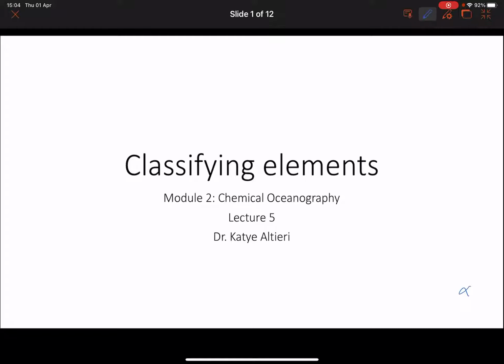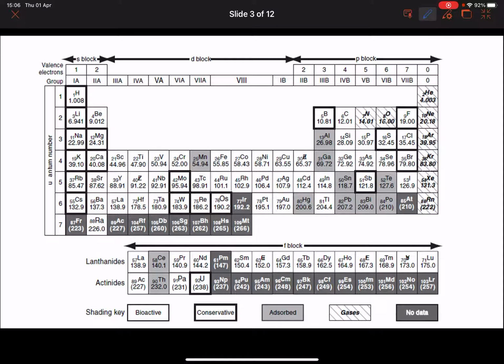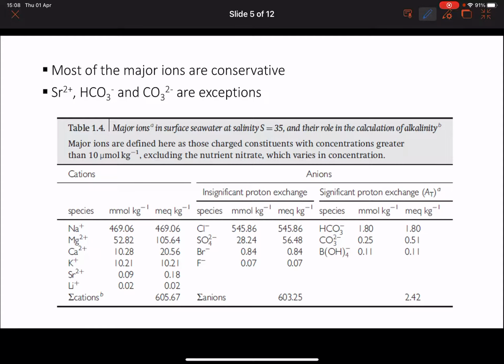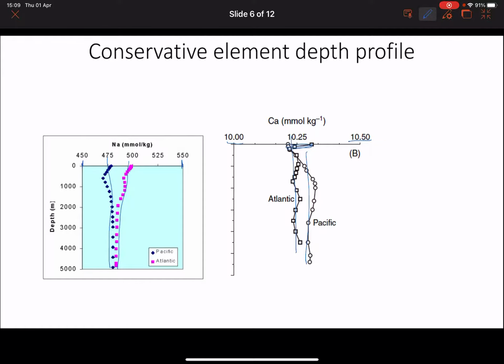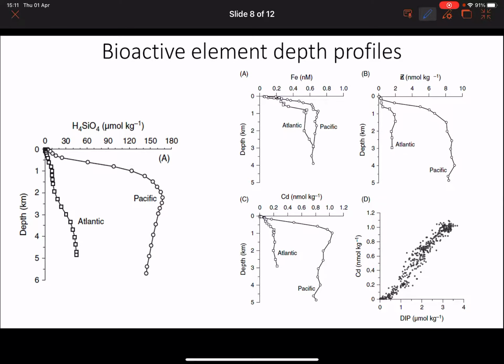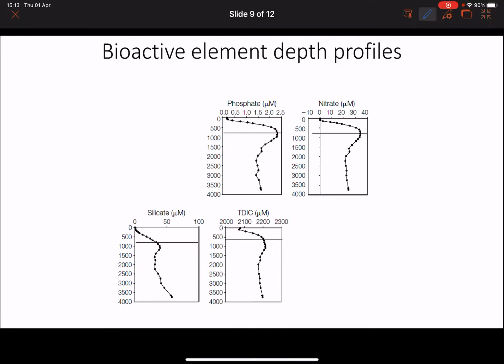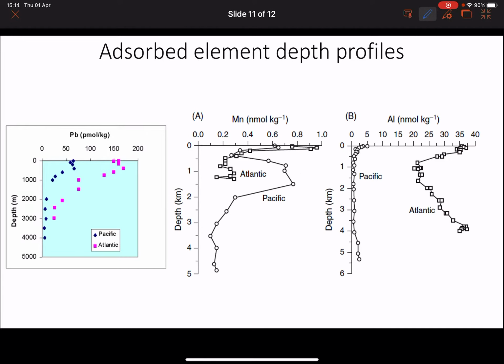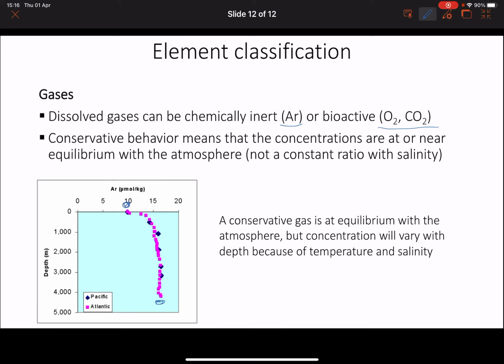01 April 2021